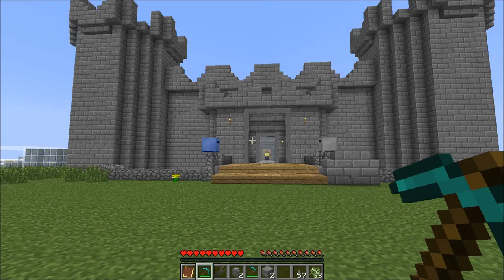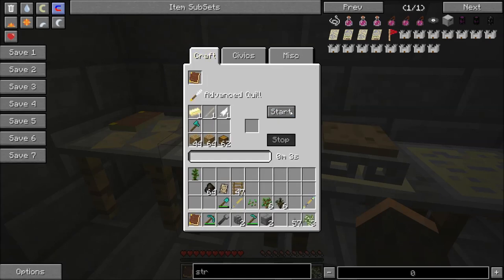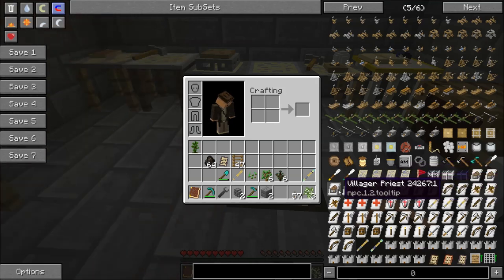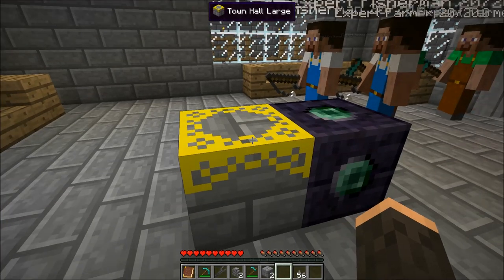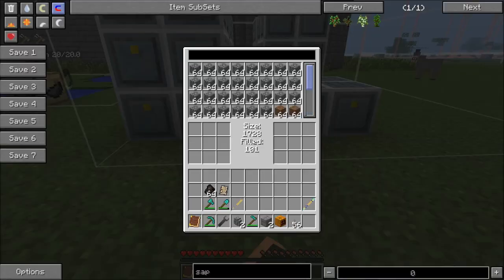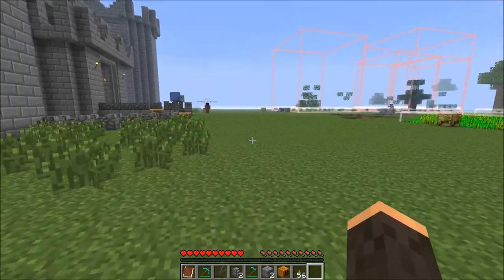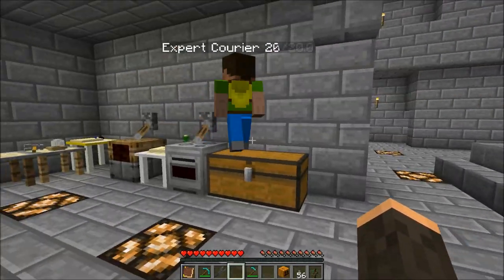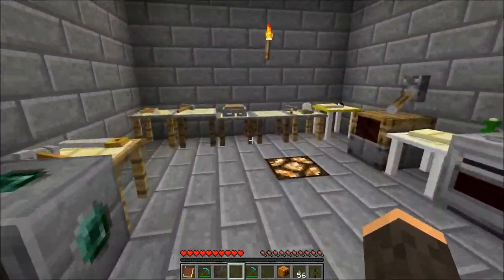Mod Spotlight Ancient Warfare 2 Part 1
This is a spotlight on the mod Ancient Warfare 2 by Shadowmage4513. This first Part covers the NPCS, Civics, Structures and most of the miscellaneous blocks. The second part will cover world gen, siege machine, transport and miscellaneous. Let me know if you would like more spotlights and as always constructive criticism  is welcome.